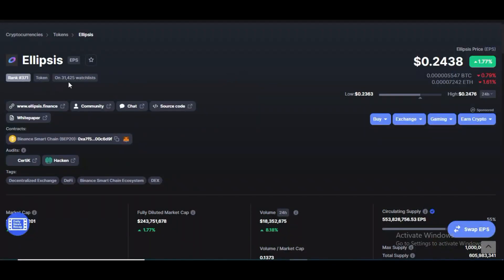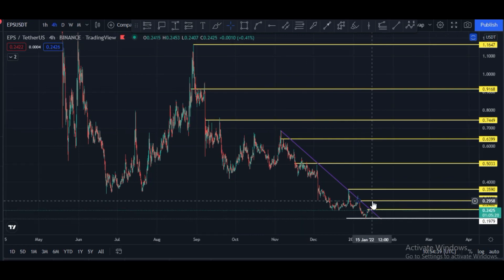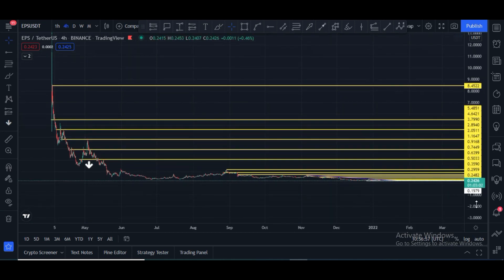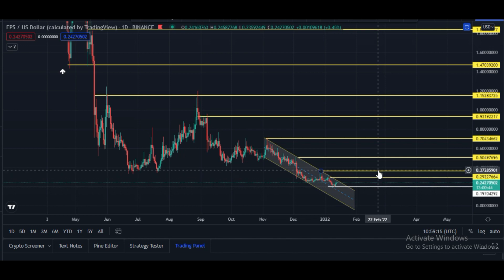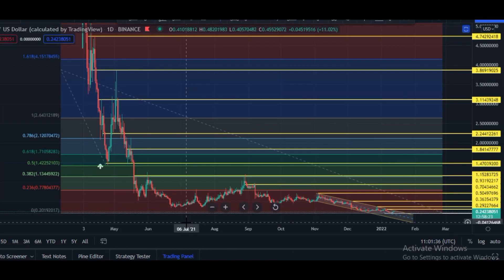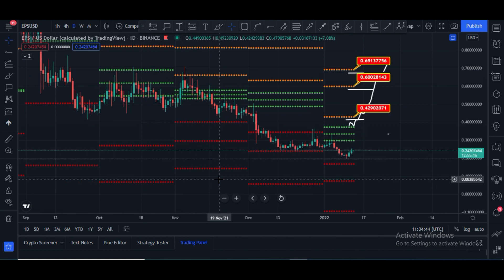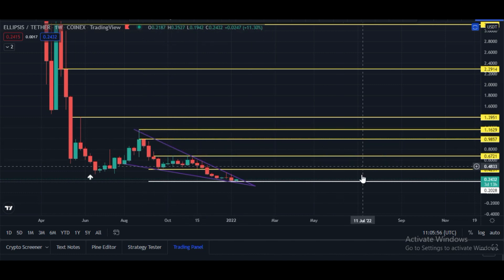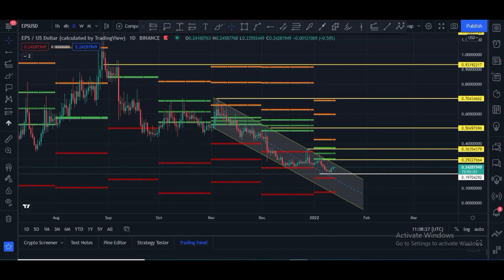Ellipsis (EPS) Price Prediction 2022| Realistic Technical Analysis & Prediction | Eps Chart Analysis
🔥 🔥 🔥 GET $9280 BONUSES BELOW! 🔥🔥🔥